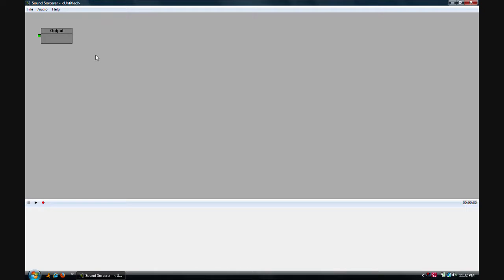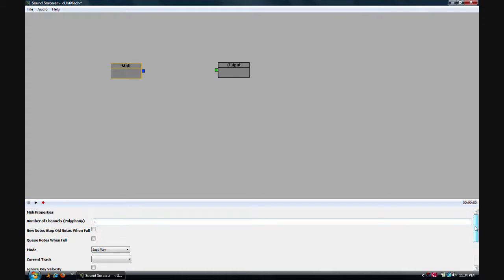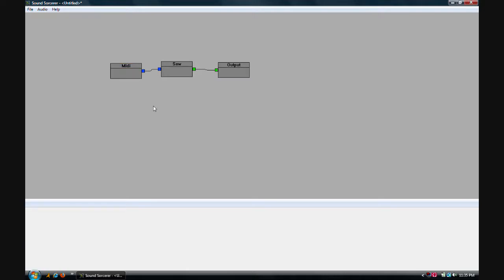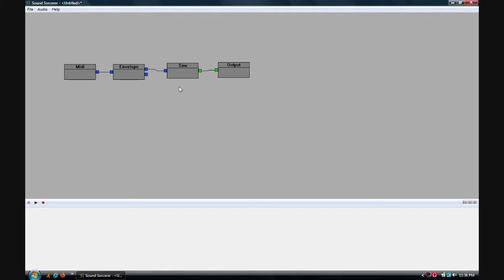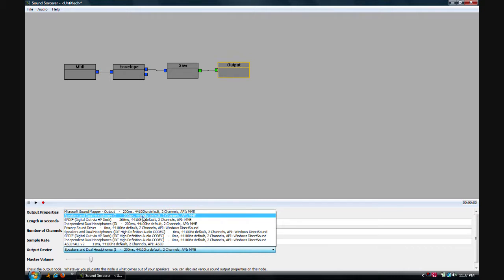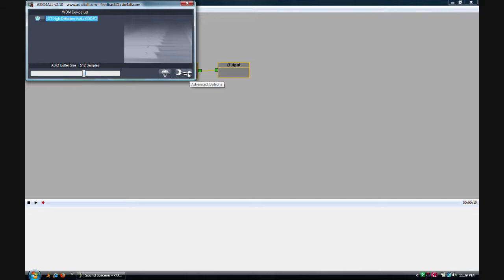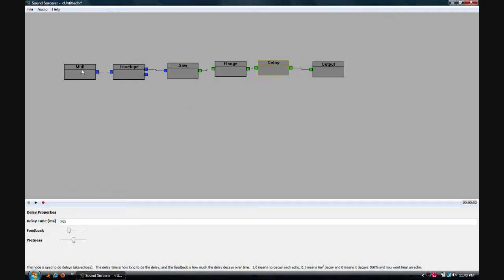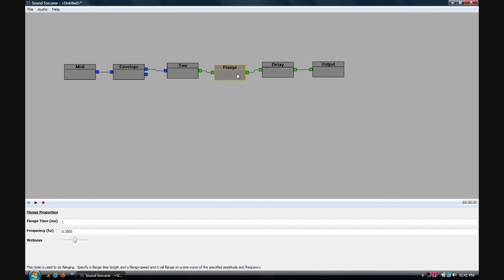Sound Sorcerer Tutorial 5: Midi part 1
This is the fifth tutorial for Sound Sorcerer, a free music/sound program.

In this tutorial we talk about how to use a midi controller in sound sorcerer, we talk about latency and how to avoid it with ASIO, and in the end we have a pretty respectable synthesizer that can be played in real time.